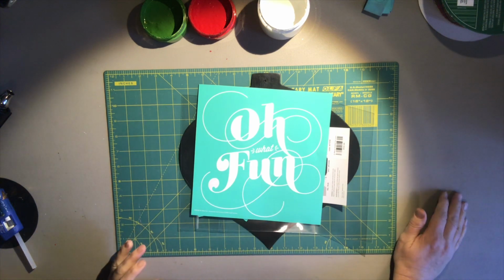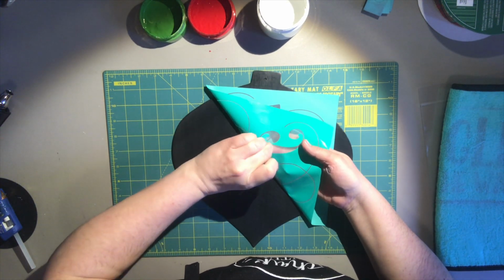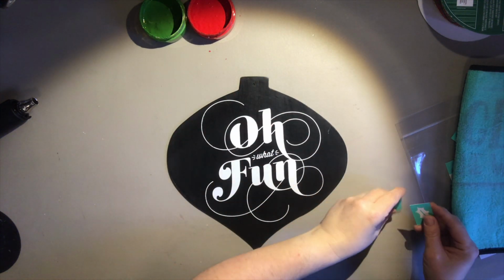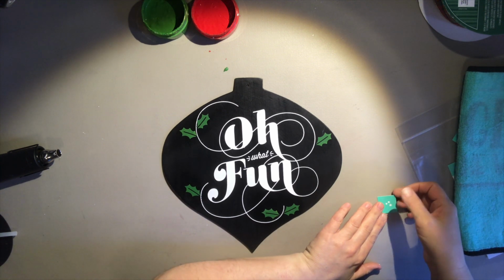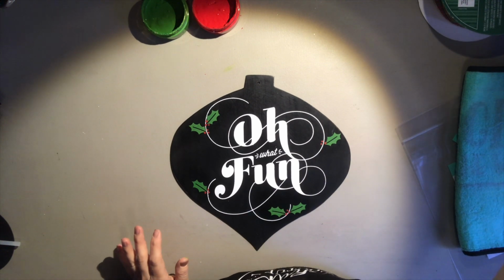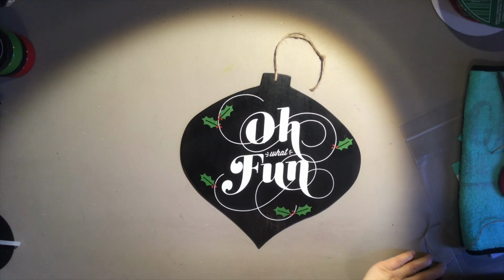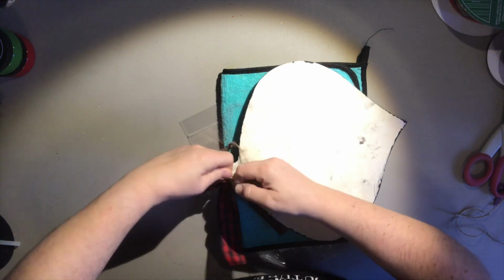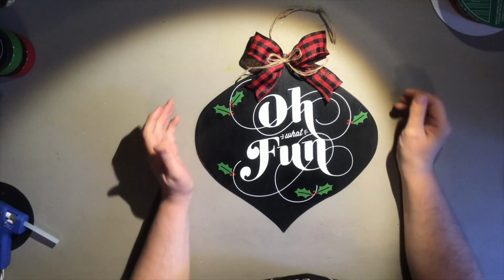Chalk Couture Oh What Fun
Check out my quick, easy and inexpensive Christmas decoration made with a Dollar Tree surface.

Go to my website to check out the amazing Chalk Couture products